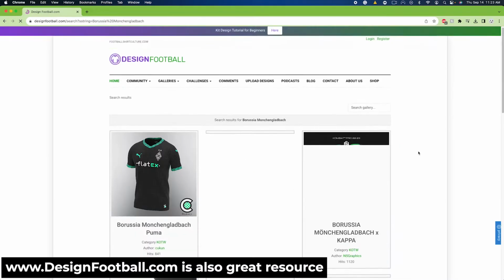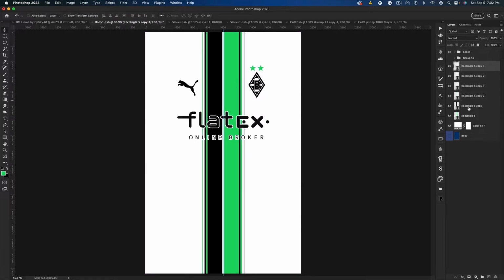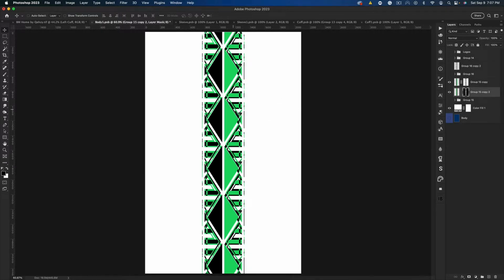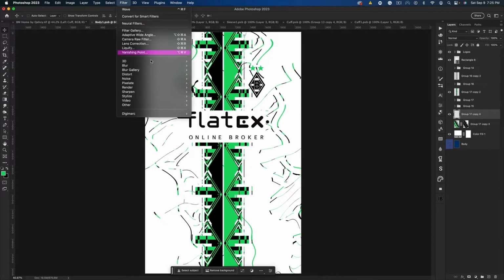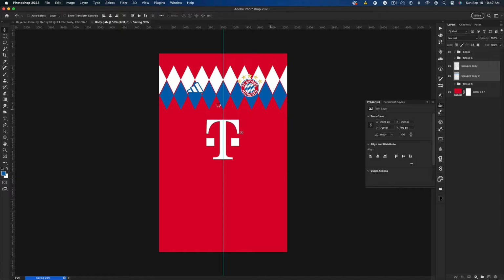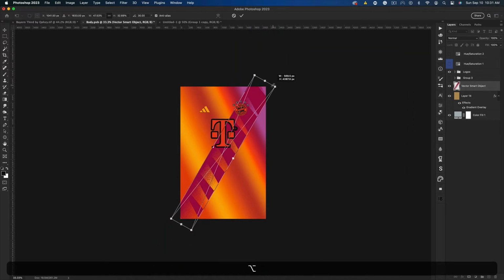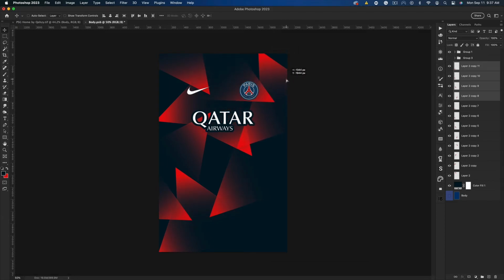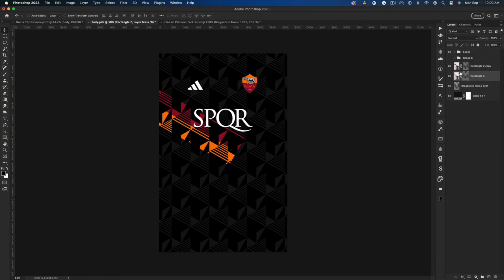How to Design Concept Soccer Kits | Photoshop Tutorial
I've gotten a lot of requests to do this tutorial, and I wanted to make sure I had a place to point people if they were interested in designing concept kits. I've done a few of these, but this is the most up-to-date version.

- SUPPORT ME -

- FOLLOW ME -

- TIMESTAMPS -
Intro: 00:00
Pre-Design: 00:30
Borussia Monchengladbach Design Tutorial: 3:05
Bayern Munich Home Design Tutorial: 18:14
Bayern Munich Third Design Tutorial: 22:29
PSG Design Tutorial: 26:53
Roma Design Tutorial: 31:55
Outro: 34:00